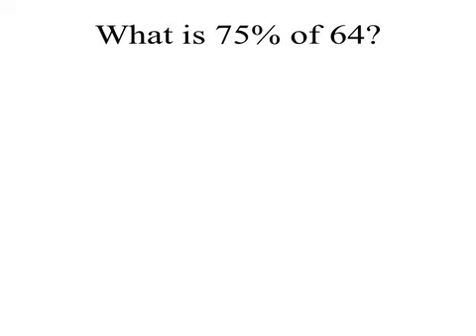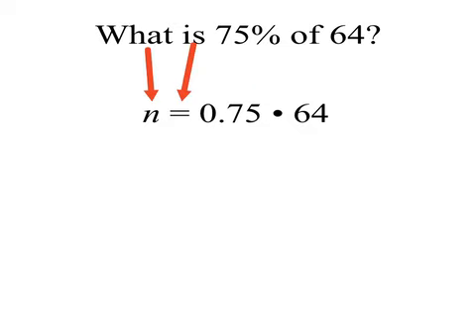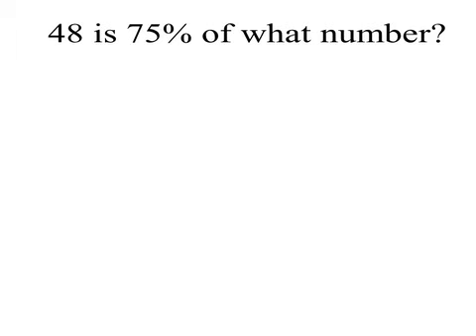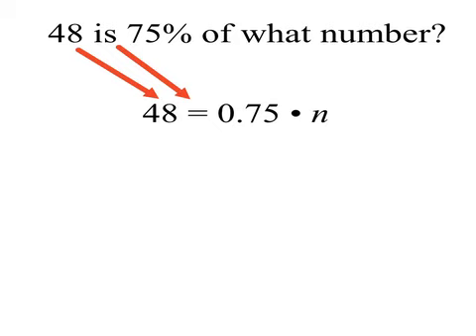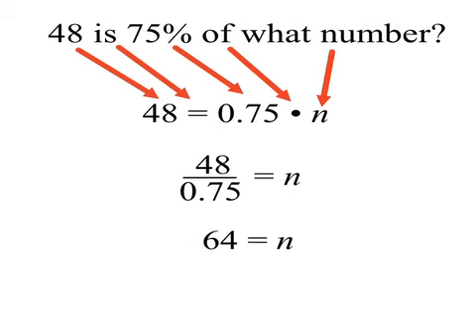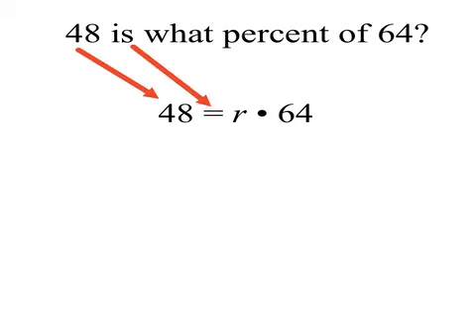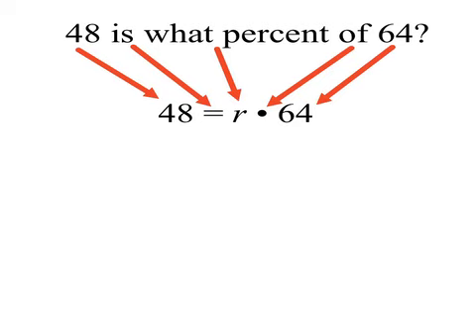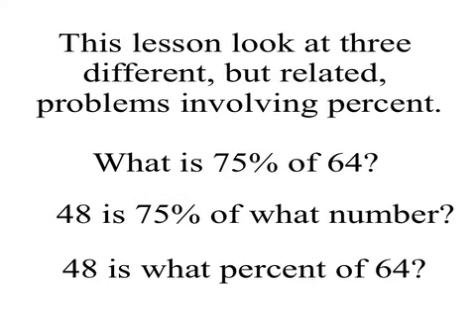Using Percents: Lesson 037pa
Video lesson from the special Pre-Algebra section of the Algebra Channel. The channel contains video lessons of topics usually covered in an Algebra 1 course. It also contains a few Pre-Algebra lessons. The website below contains a table of contents, links to all video lessons, and .pdf files of slides used in each lesson.